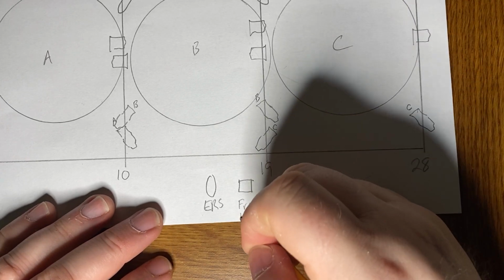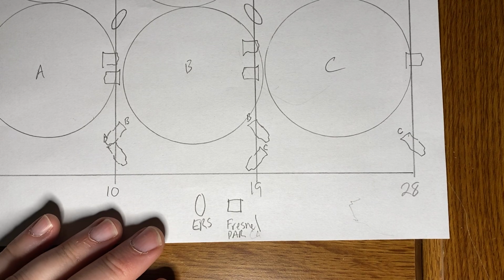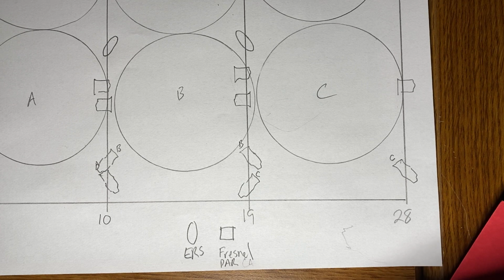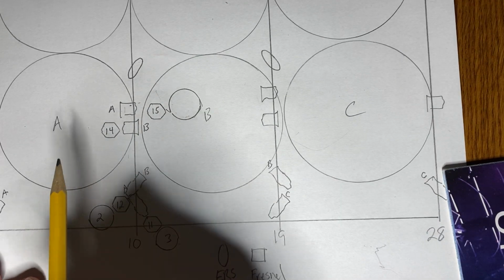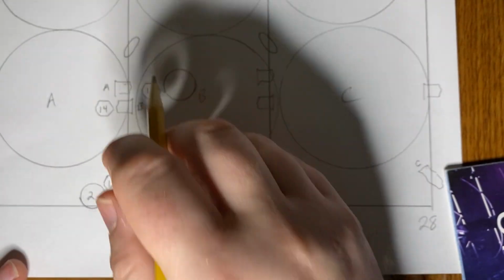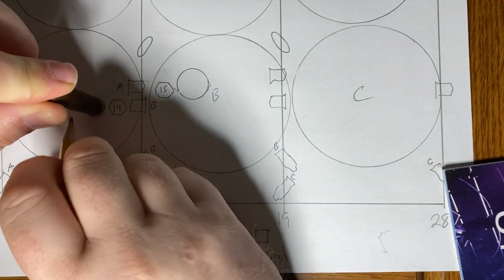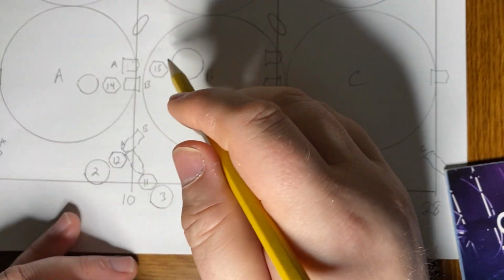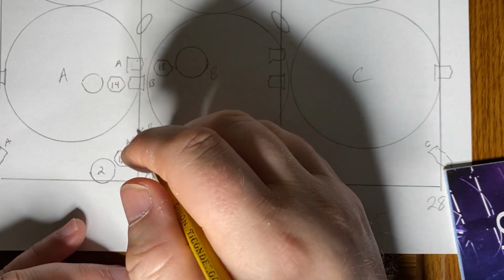Making a Paper Light Plot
This video is for theatre design students at ACMA in Beaverton. Created by Shaun Hennessy